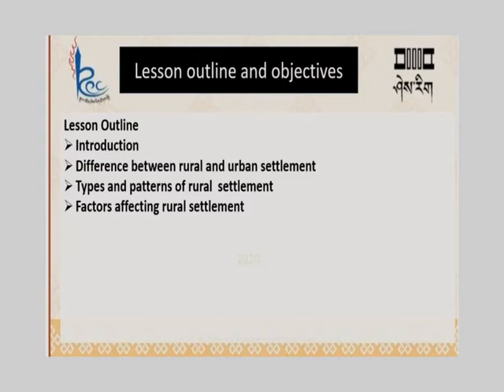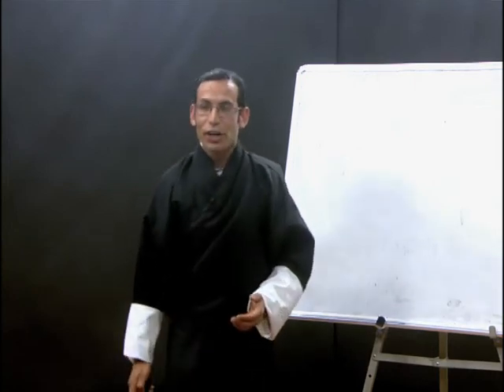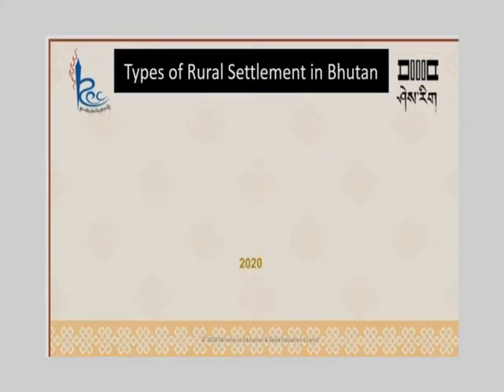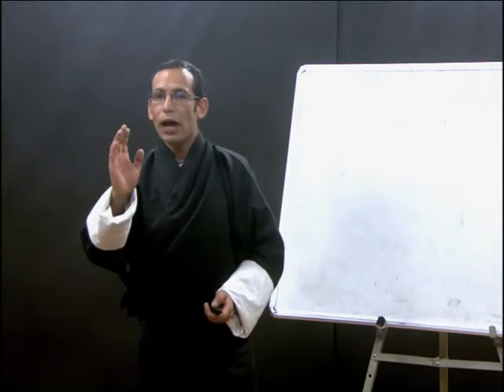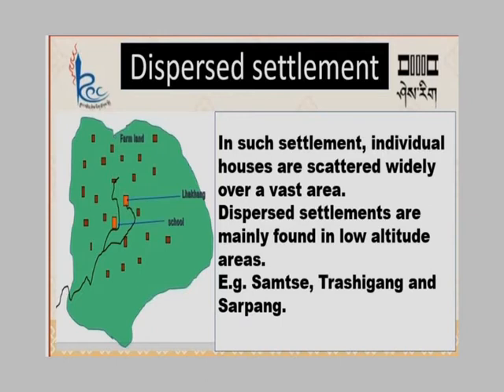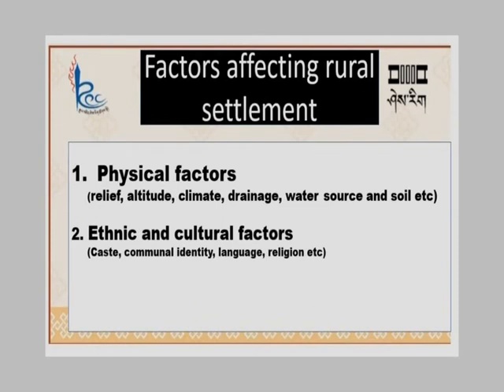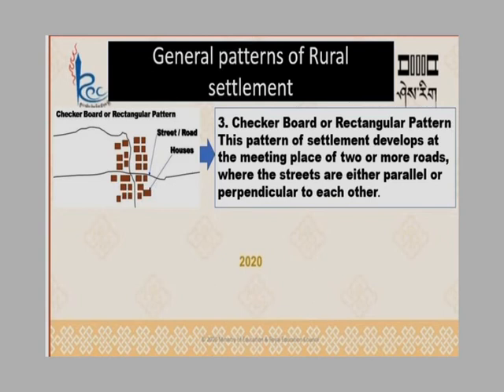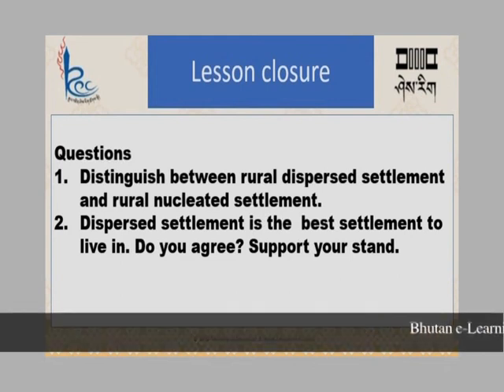Geography Key Stage 5 : Rural Settlement